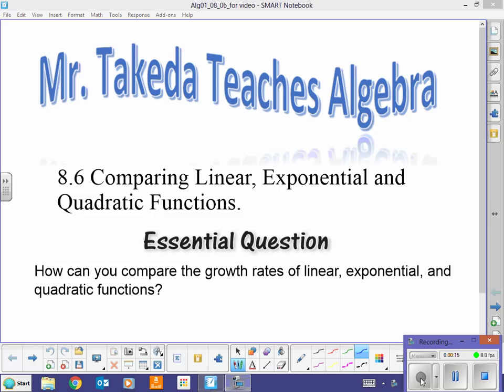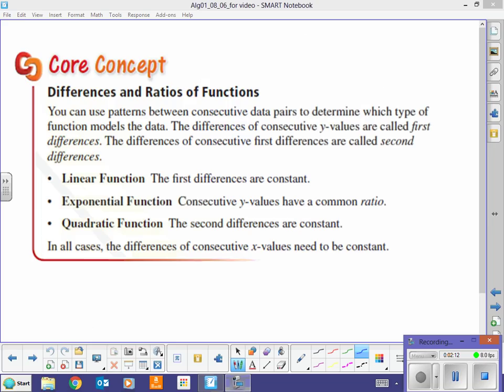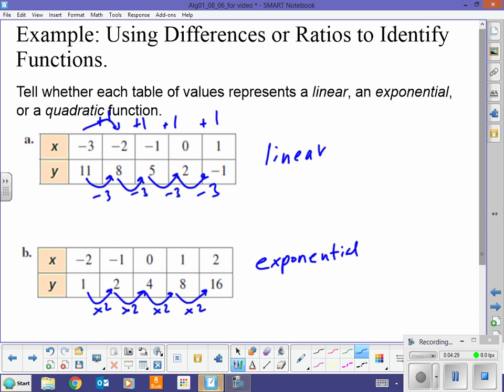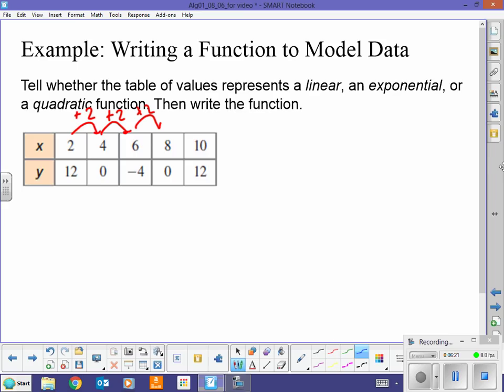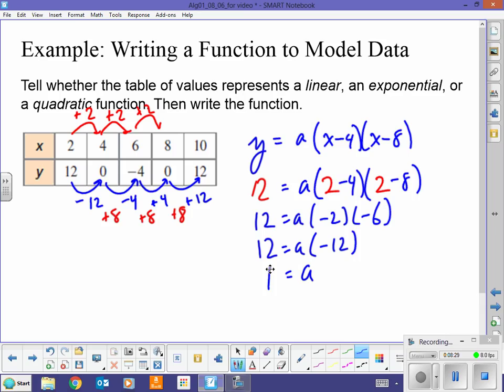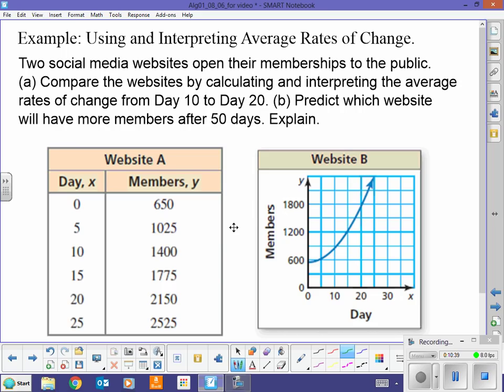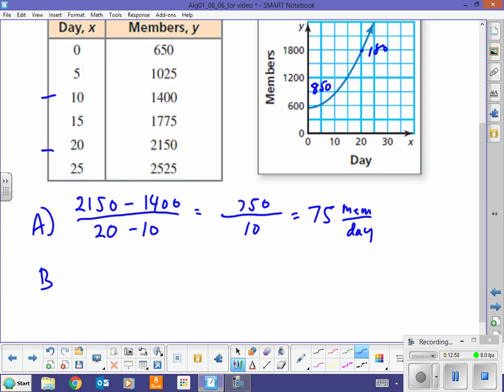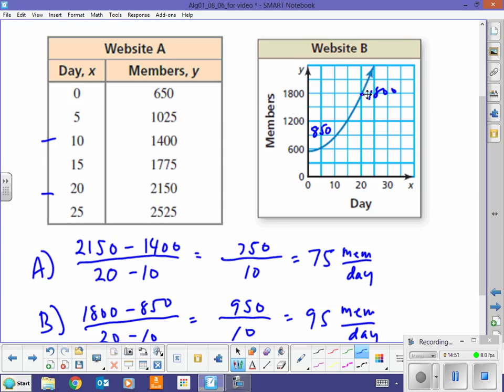8 6 Comparing Functions